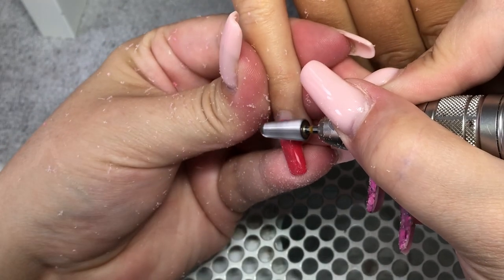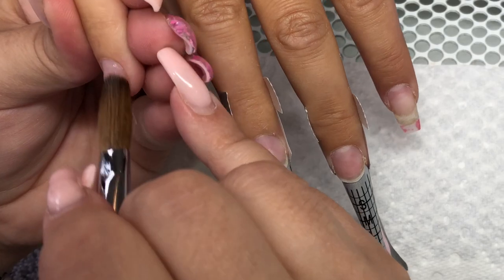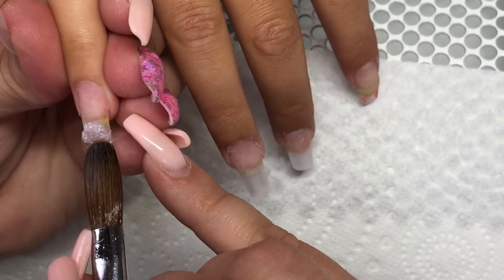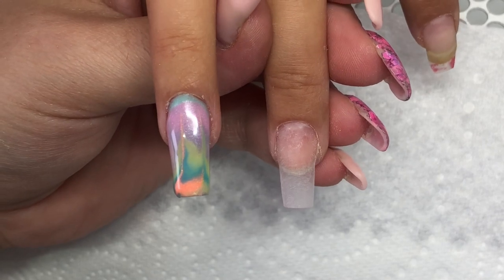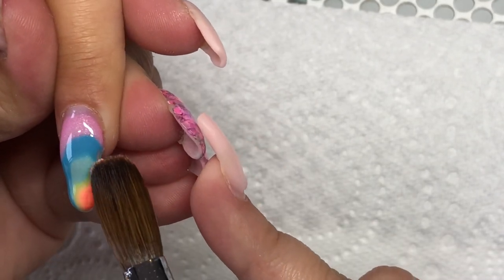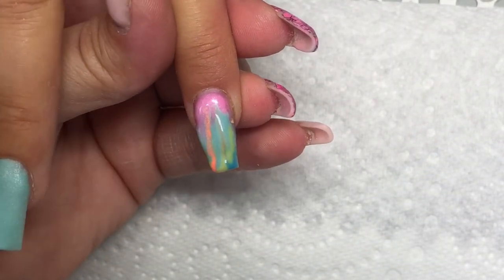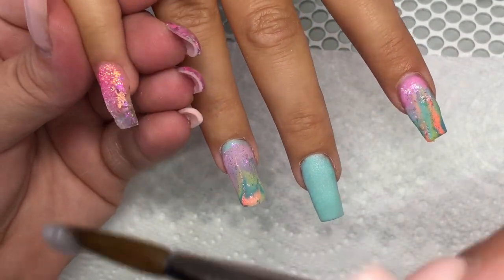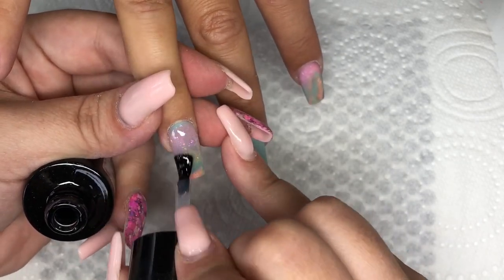Acrylic Nails Redesign Easy Nail Art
Hey guys! Hope you enjoy this set! I’ve used Apple shine, sunny days, Aqua marine, Malibu sunset, lilac lustre, tooth fairy, panther, supa nova and crystal glass, also tack free topgloss  from 👇🏼

Xxc bell bit! 🛎 you need it!!!
All my efile bits and stamping bits are from 👇🏼

My extraction unit is from Vodex. It sucks out the breathable dust and the two carbon filters take away nasty fumes! Health comes first guys.